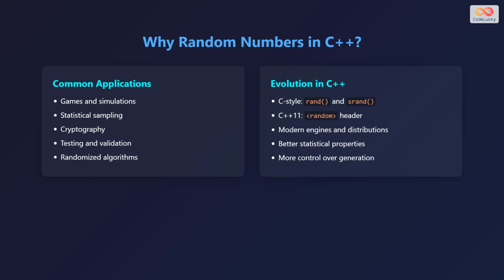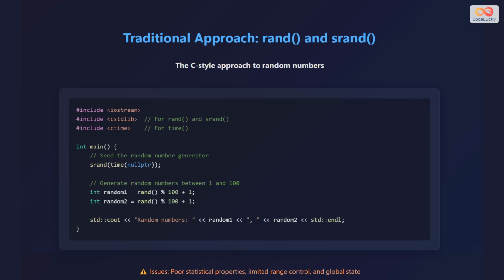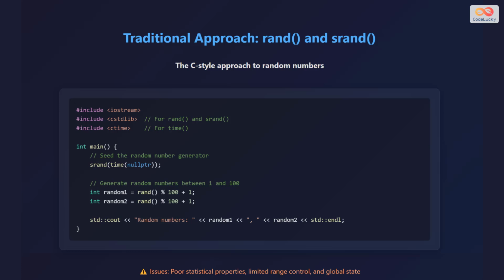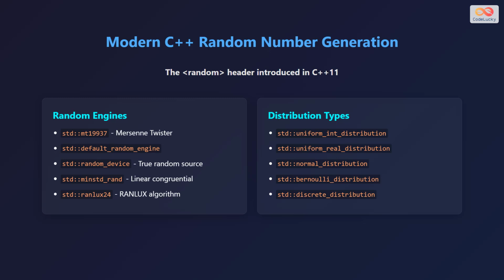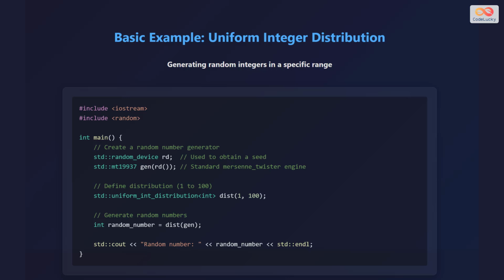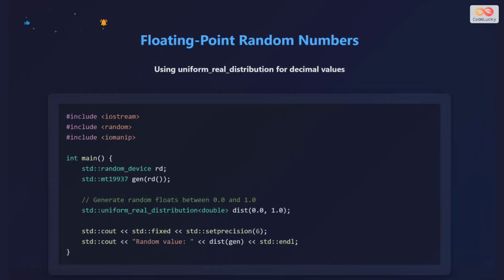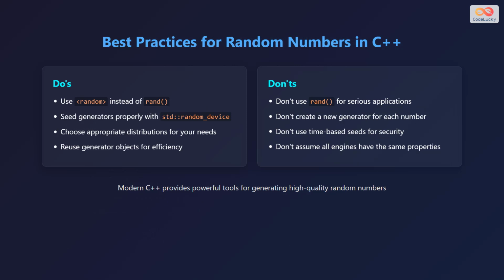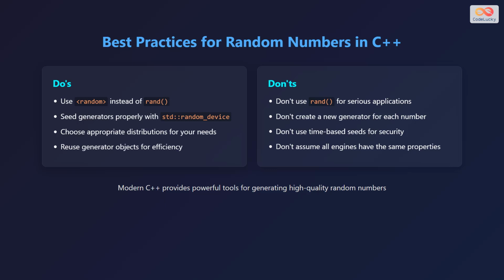C++ Random Numbers: Beginner's Guide to Modern Generation Techniques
🎲 Learn how to generate random numbers in C++ like a pro! This beginner-friendly tutorial covers everything you need to know, from the limitations of the old `rand()` function to the power of the `≺random≻` header introduced in C++11.

We'll explore:
*   Why random numbers are crucial in games, simulations, cryptography, and more. 🎮🔒
*   The evolution of random number generation in C++. 🚀
*   Detailed examples of using `std::mt19937` (Mersenne Twister) and other engines. ⚙️
*   Working with distributions like `std::uniform_int_distribution` and `std::uniform_real_distribution` for integers and floating-point numbers. 💯
*   Best practices to ensure you're generating high-quality random numbers. ✅

By the end of this video, you'll be able to confidently implement random number generation in your C++ projects!

Chapters:
00:00 - C++ Random Numbers
00:19 - Why Random Numbers in C++?
01:19 - Traditional Approach: rand() and srand()
02:16 - Modern C++ Random Number Generation
03:22 - Basic Example: Uniform Integer Distribution
04:12 - Floating-Point Random Numbers
04:59 - Best Practices for Random Numbers in C++
05:59 - Outro